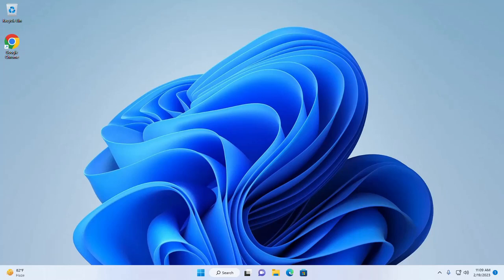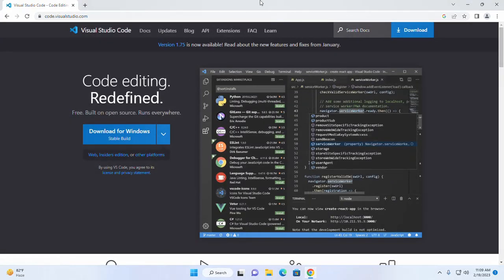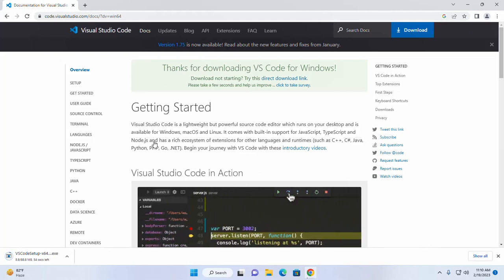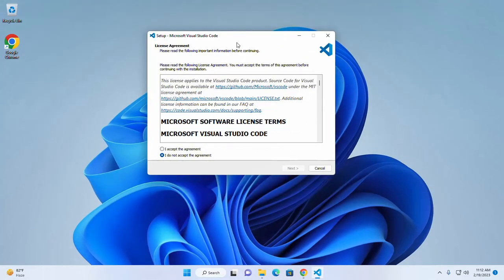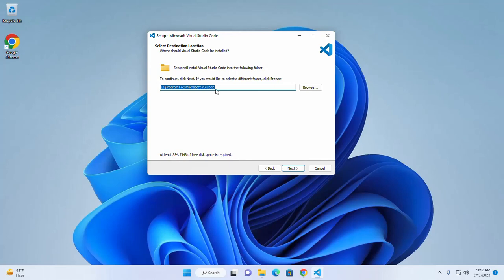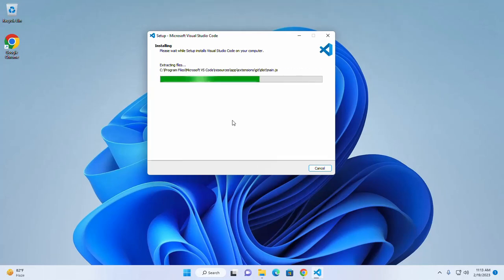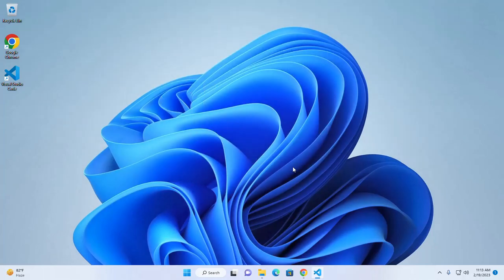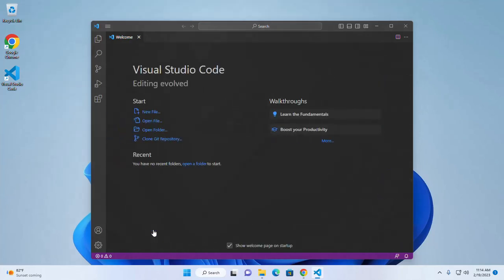How to install Visual Studio Code on Windows 11 [2023] | VS Code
In this video I will show How to download and install Visual Studio Code on Windows 11